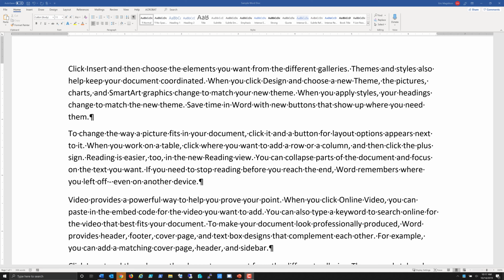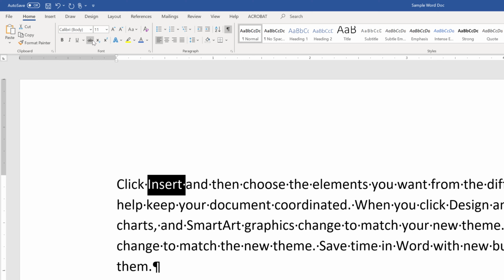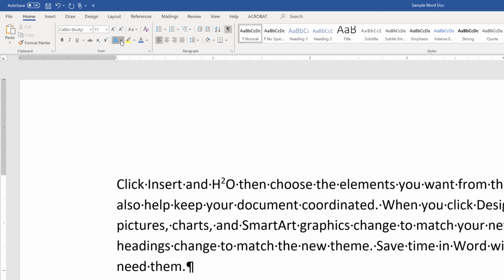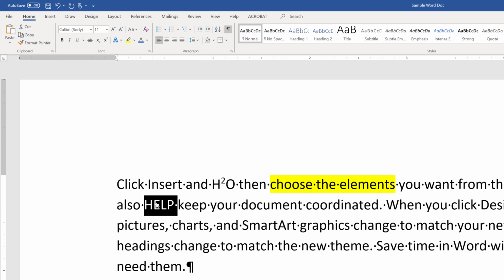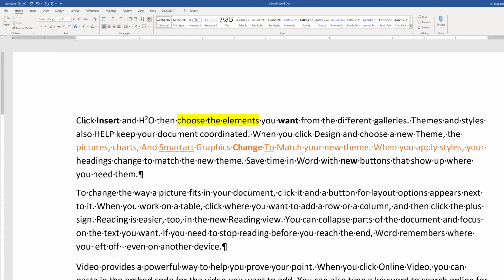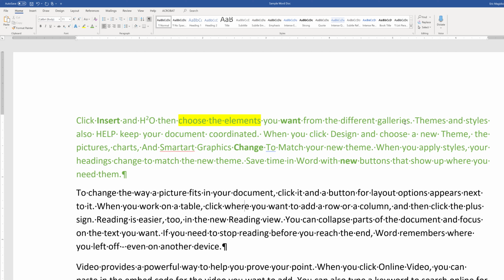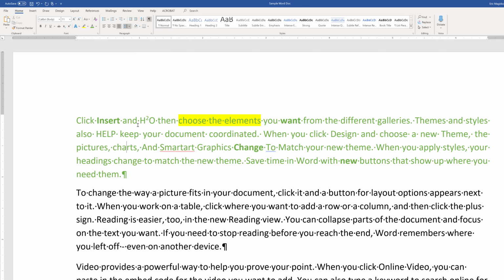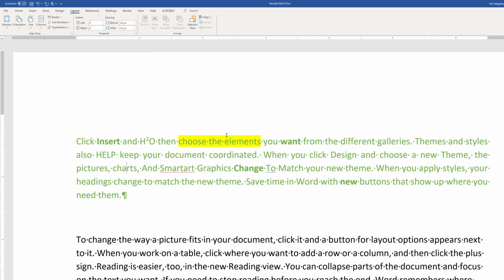Format text, paragraphs and introduction to elements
This video demonstrates how to change font color, font size, and other font elements along with showing how to change to different paragraph and line spacing.